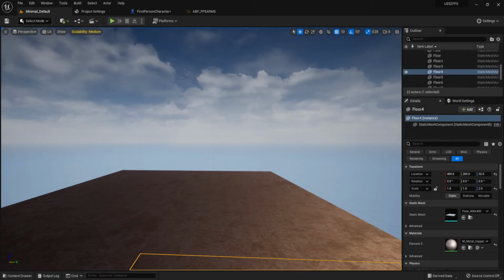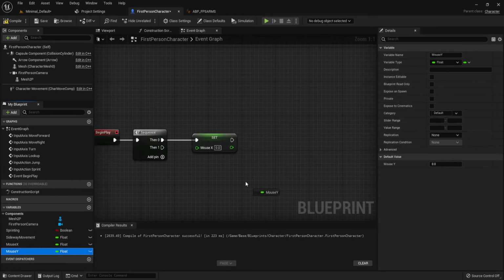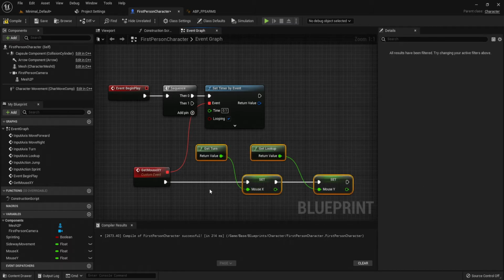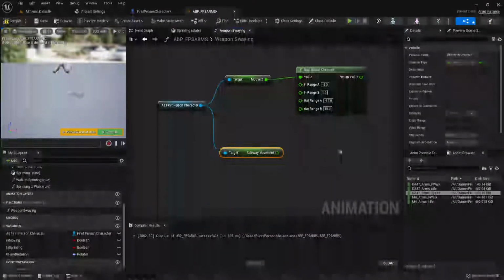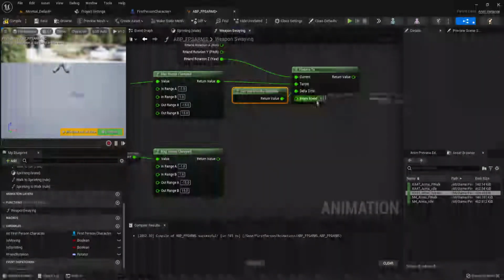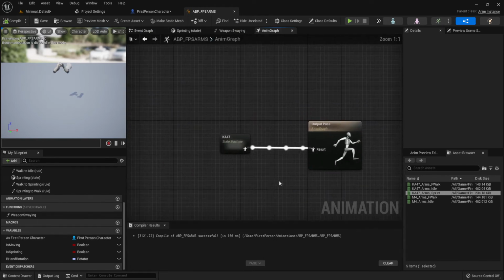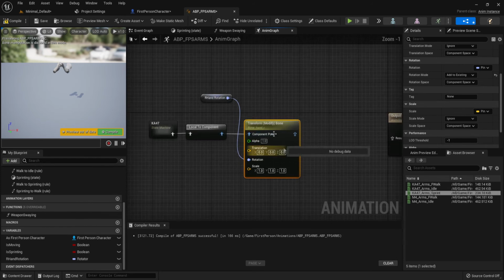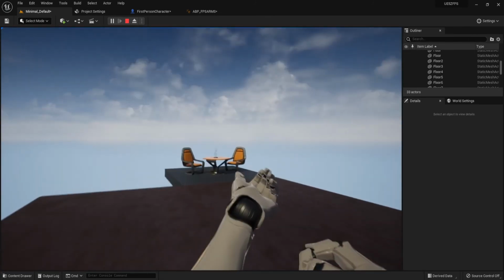Unreal Engine 5 Weapon Sway Tutorial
- Help channels for debugging and support!

Weapon sway helps your character movement to feel realistic. Its important for any game, especially for a first person shooter, in this tutorial I will show you how to implement weapon sway binded to your characters velocity and angle its facing. This helps to convey a tactical feel.